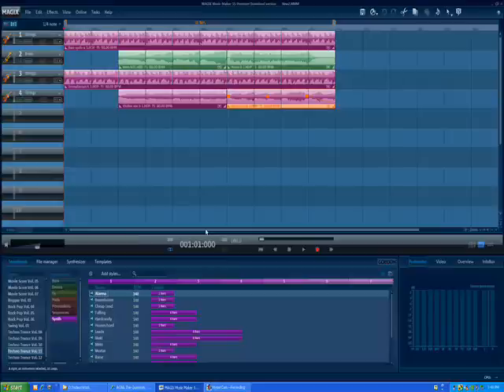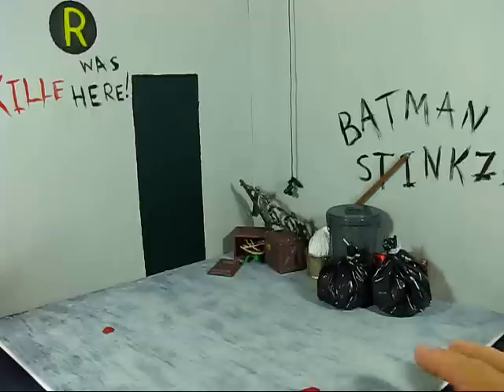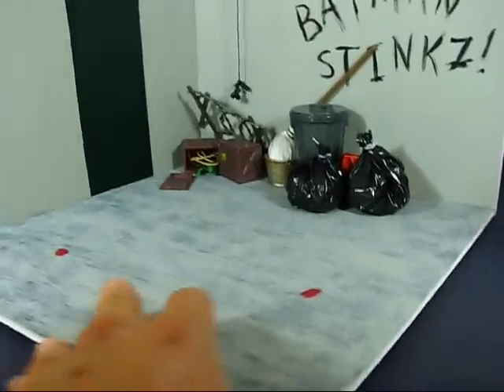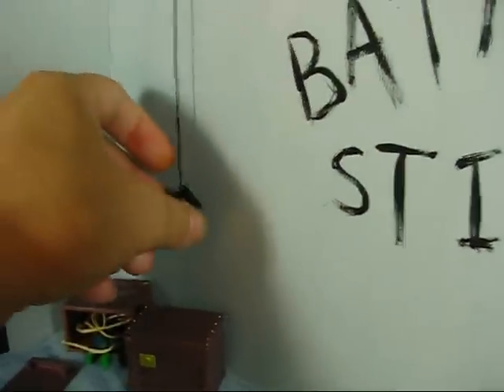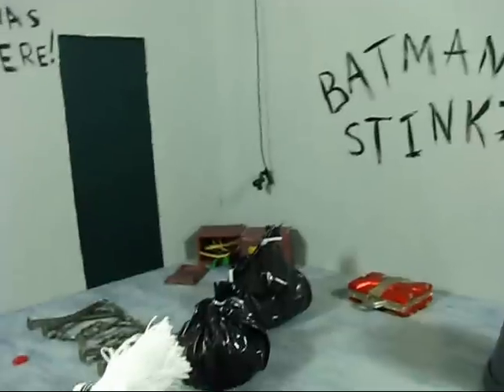Bio Of A Dio #2: ACBA The Question: To Shadow The Killer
A casual peek into how I put together my ACBA contest entry for the first round of the Articulated Comic Book Art World Championship 2011 Tournament!Enjoy!